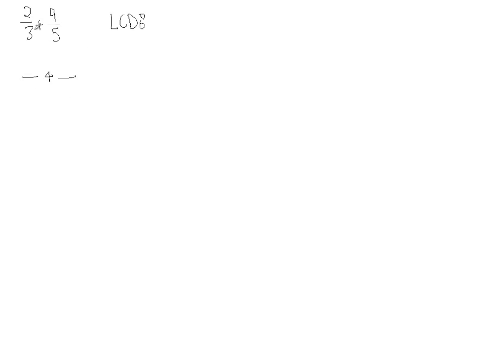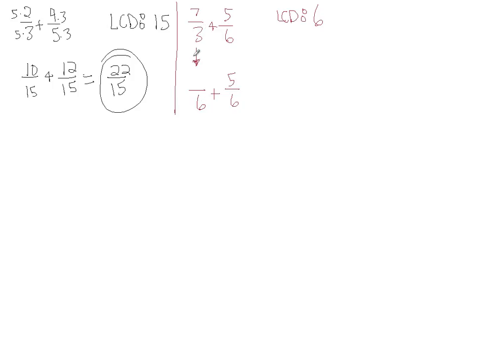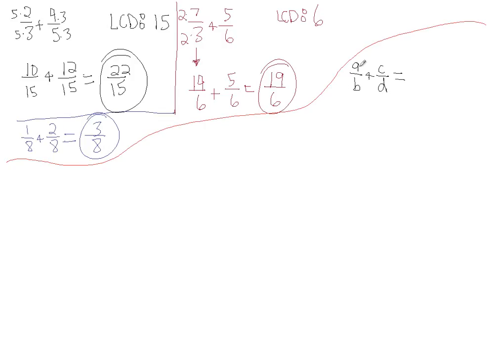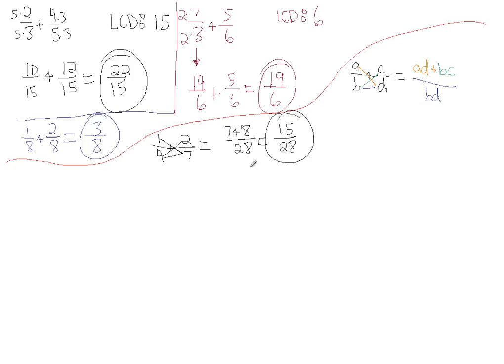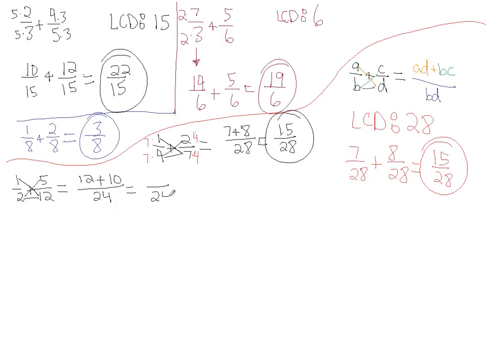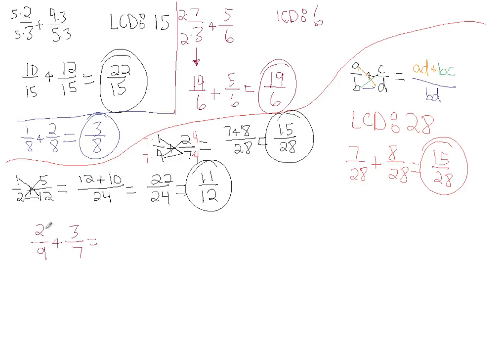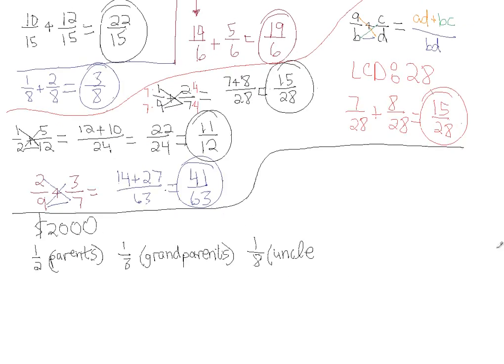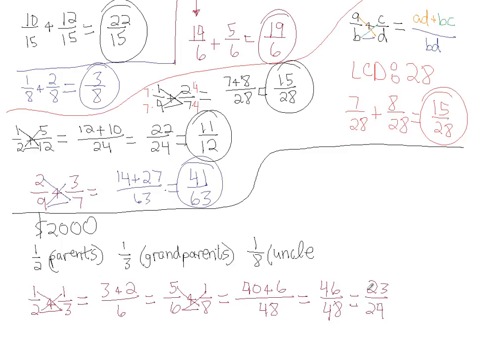4 Adding Rational Numbers